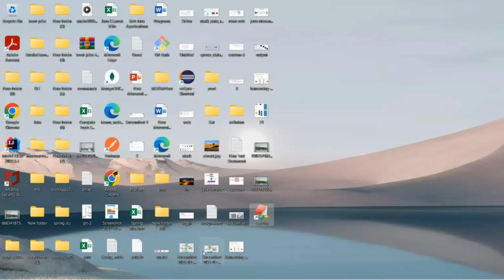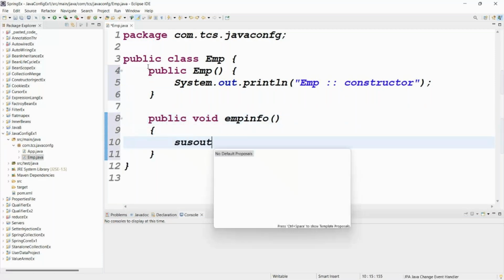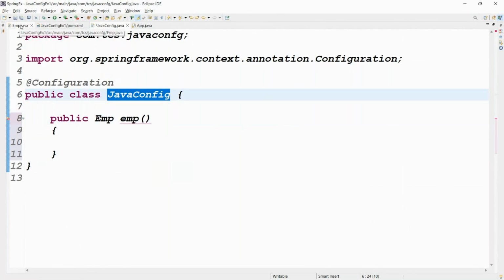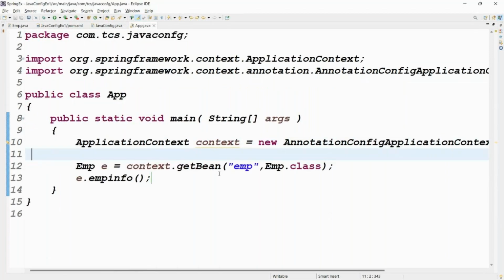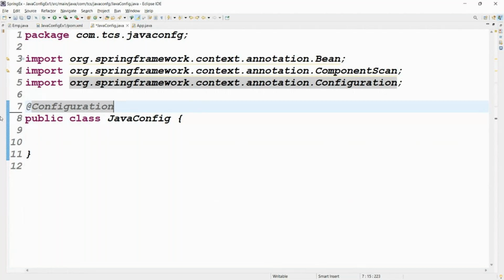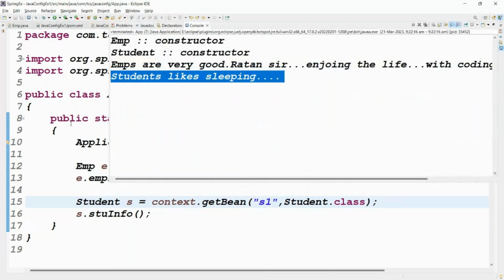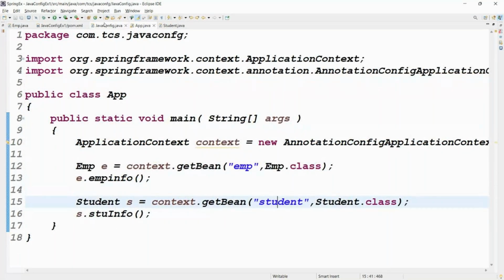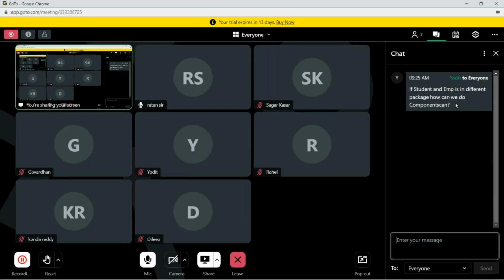Spring Framework || Session-26 || Java Based Configuration || @Bean @Configuration || Mr. RATAN SIR